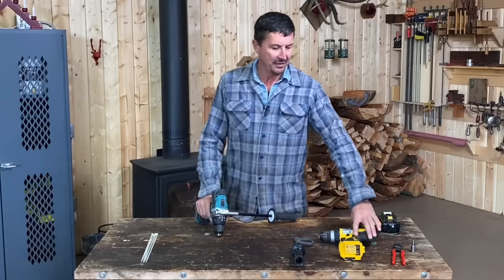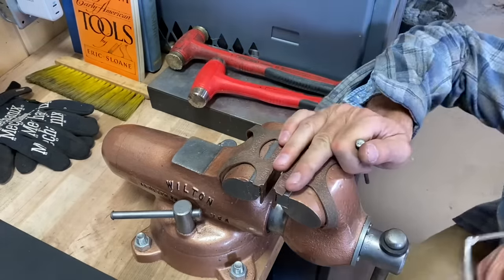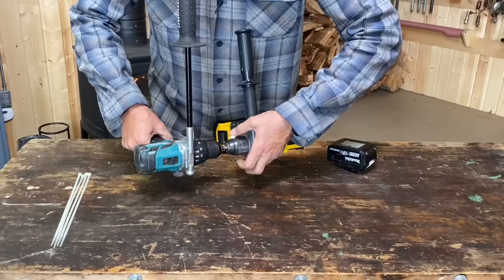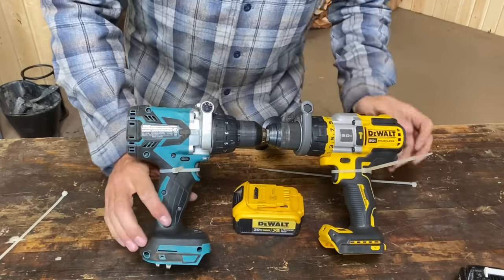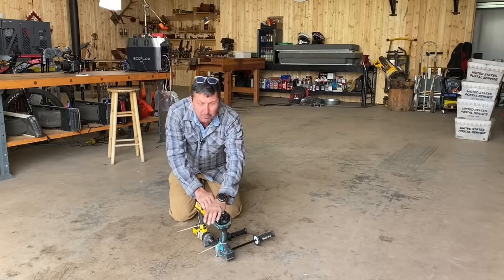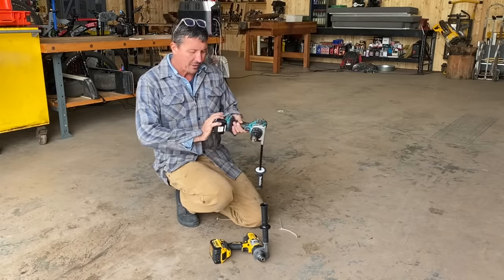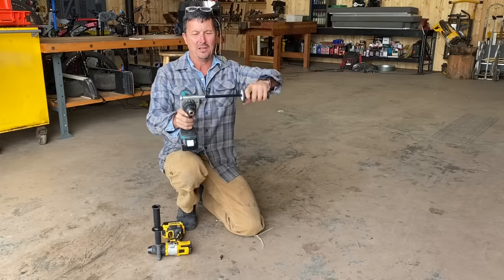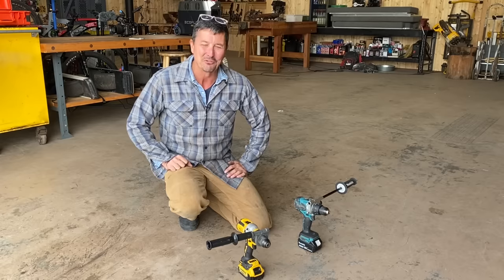CORDLESS DRILL FIGHT - Makita vs Dewalt (OFFICIAL VIDEO)